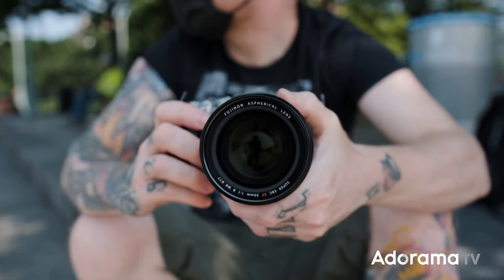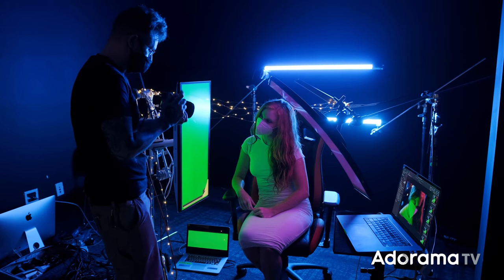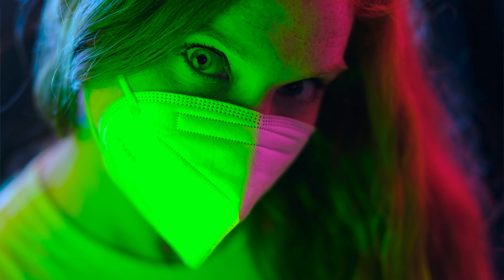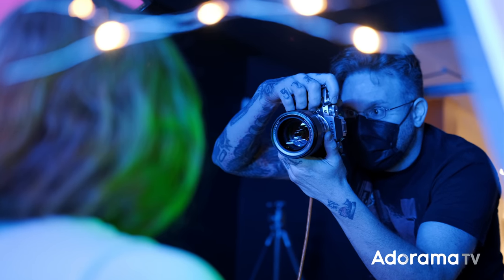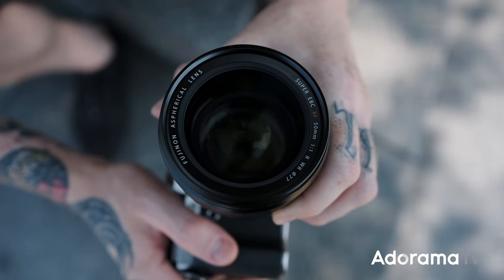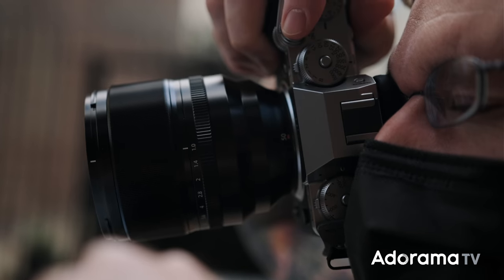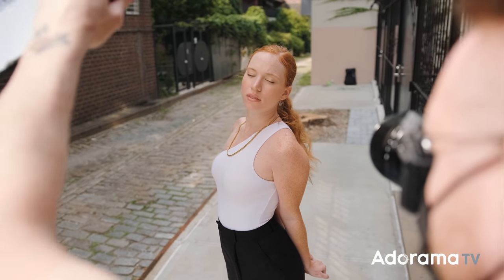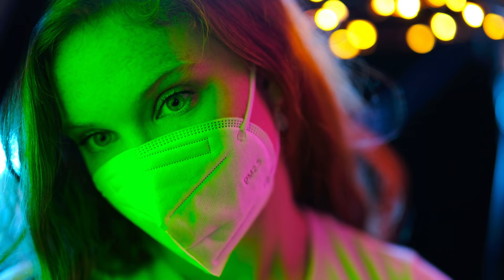Shooting f1.0 Autofocus with the FUJINON XF50mm f1.0 R WR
Seth Miranda goes dark and bright with Fujifilm's FUJINON XF50mm f1.0. This lens has the widest aperture in the XF Lens family for brilliant shallow-focus effects.

Key Features:
► Achieve an Incredibly Shallow Depth-Of-Field with its maximum F1.0 aperture.
► Better Images in Low-Light Conditions thanks to more light intake.
► Edge-to-edge sharpness at any aperture.
► Precise Focus with 120º of rotation in its focusing ring.
► Minimal focus shift effects when making images.
► Weather-Resistant protected against moisture and dust, capable of use in temperatures down to 14°F (-10°C).

✘ PRODUCTS USED:

NanLite PavoTube 30C 4' RGBW LED Tube with Internal Battery